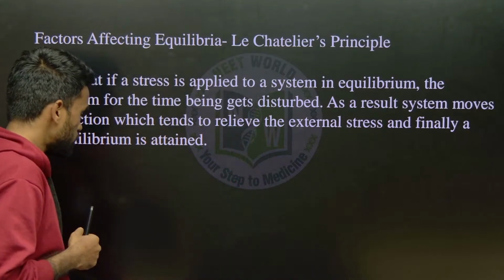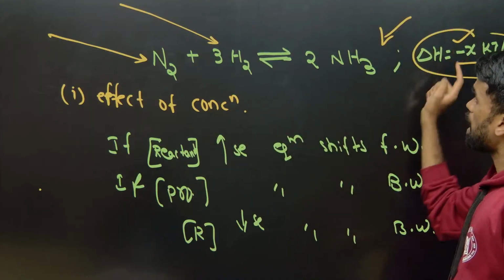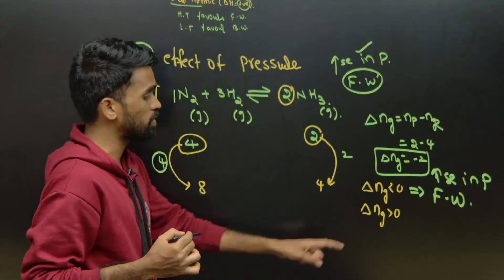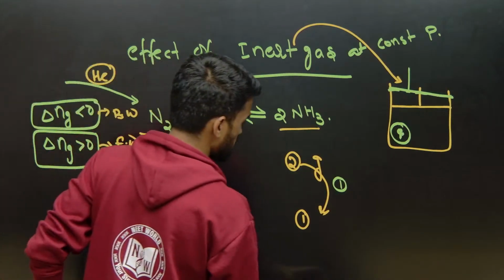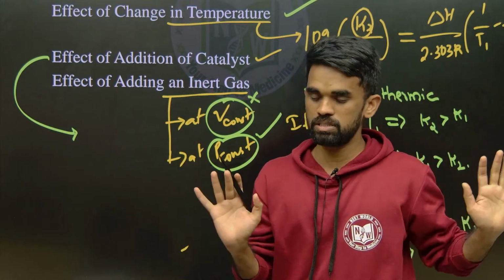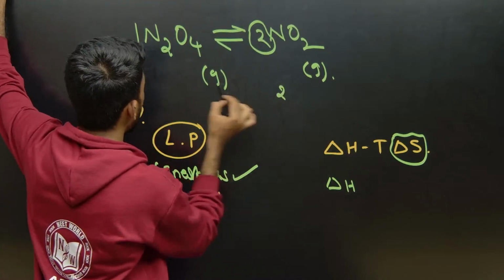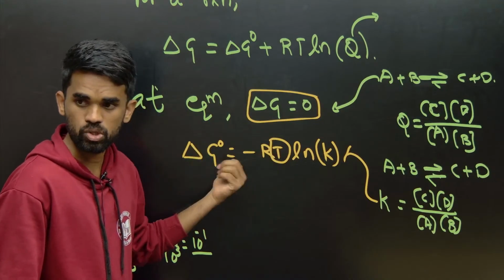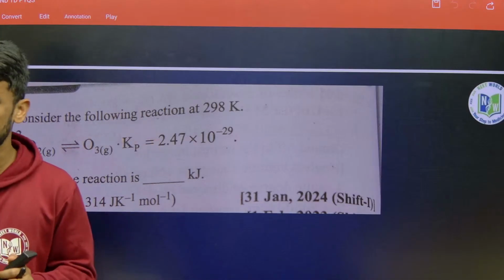🌟 Equilibrium Concepts Simplified - 3 | NEET World – Ajay Sir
to NEET World – Your Step to Medicine 🌱, the ultimate learning destination for NEET aspirants.

In this live session, Ajay Sir will cover the Equilibrium chapter in Chemistry with crystal-clear explanations and smart problem-solving strategies.

✅ What you’ll learn in this session:

Key concepts of Chemical Equilibrium

Le Chatelier’s Principle explained with examples

Solving equilibrium numericals step by step

Tips & tricks for NEET 2026 Chemistry preparation

✨ About NEET World – Your Step to Medicine:
We are committed to guiding students with quality teaching, motivational support, and result-oriented strategies to help them achieve their dream of becoming doctors. 🩺📚

✨ About Ajay Sir:
Ajay Sir is known for his student-friendly teaching style, strong command of Chemistry, and focus on building concepts that stay with you till the exam hall. With his guidance, even the toughest topics like Equilibrium become easy to understand.